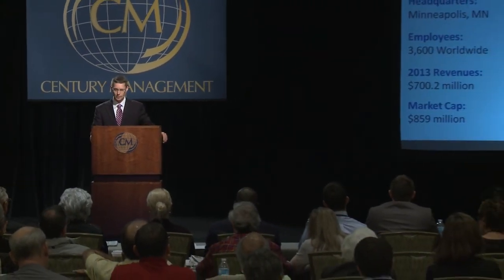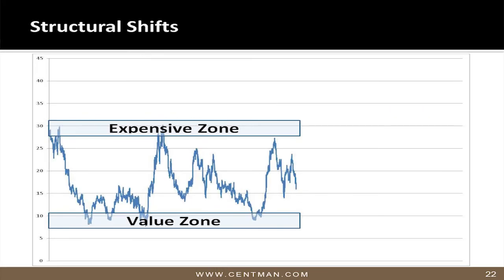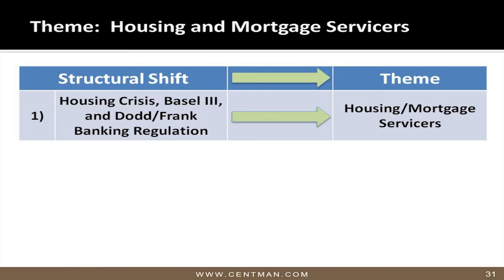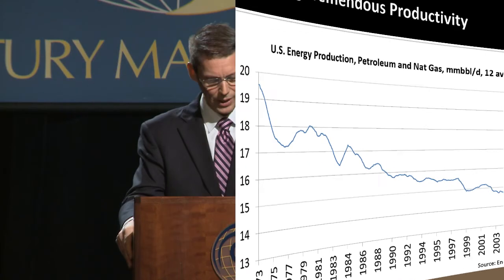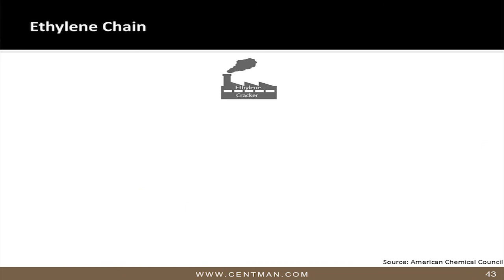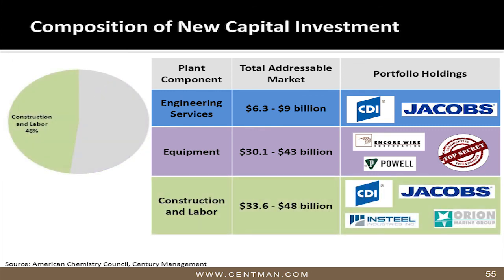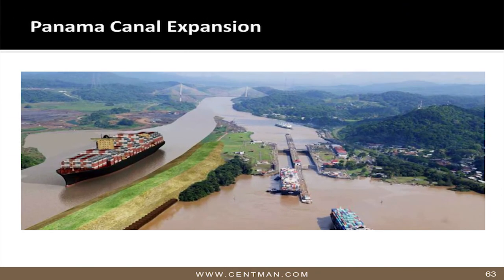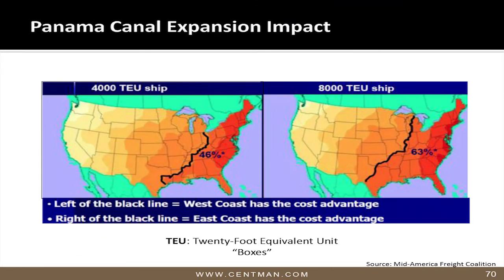CM 2013 Review - Jim Brilliant - Play All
At Century Management's 2013 Client Review, Jim Brilliant, CFA, Co-Chief Investment Officer & Portfolio Manager, revisits the concept of the value gap. He also discusses opportunities presented by structural shifts in various segments of the economy and several of CM's investment themes, which we believe will take advantage of these shifts. This video shows his talk in its entirety. The review was held on October 26, 2013, at the Westin Hotel at the Domain in Austin, Texas.